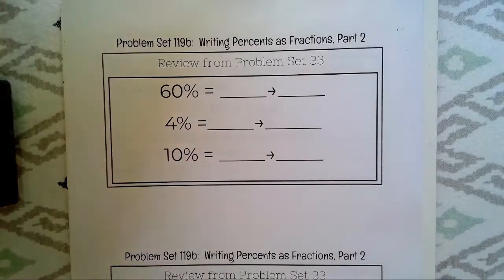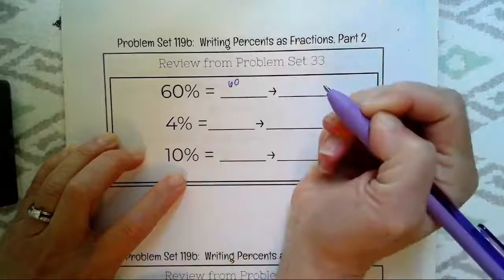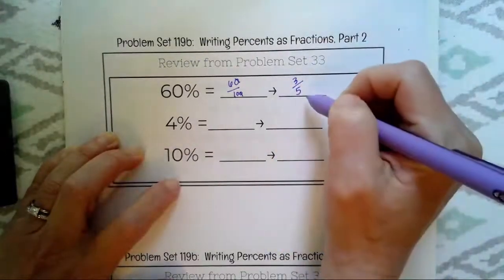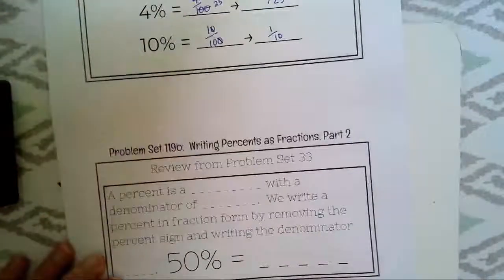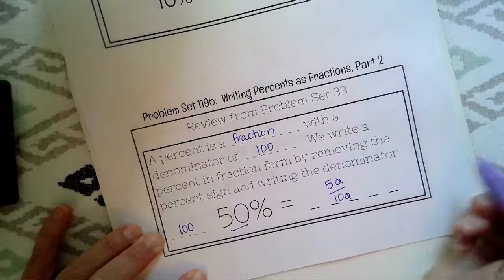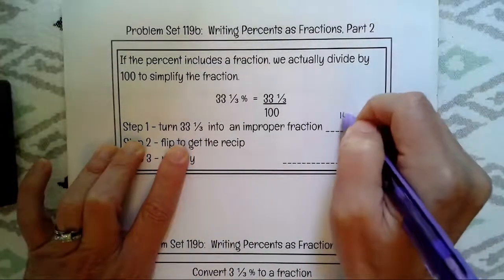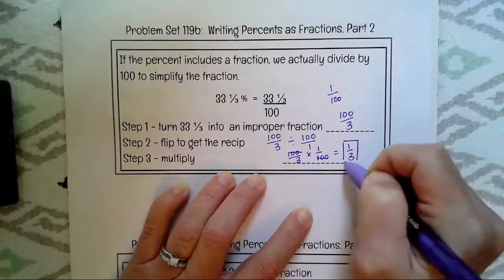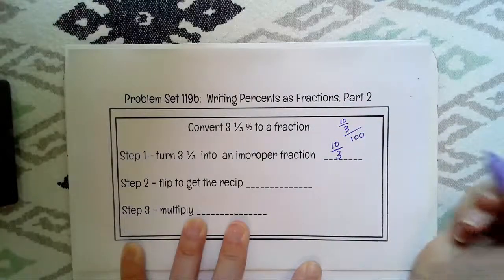Problem Set 119b